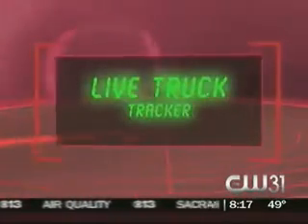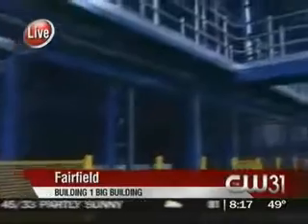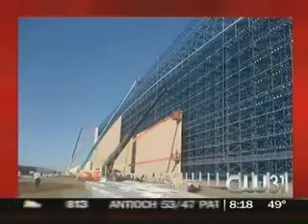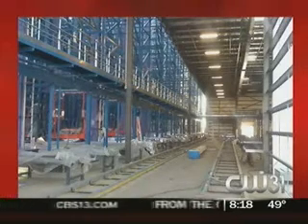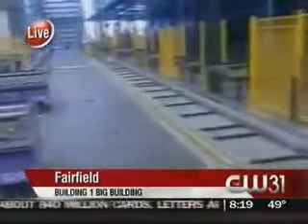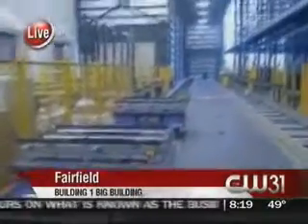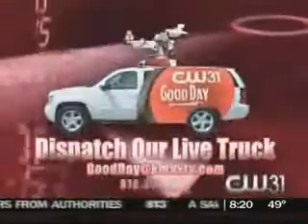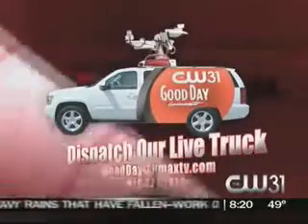Construction of High-Density Unit Load Automated Storage & Retrieval System (AS/RS)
Local California news station features in-progress construction of a Daifuku America high-density Automated Storage & Retrieval System (AS/RS) for Meyer Corporation U.S., the largest domestic cookware company.  Facility in Fairfield will hold 66,000 pallets within 165,000 SQF.  The finished building will be the largest in Fairfield.  The video also includes footage of Daifuku Sorting Transfer Vehicles.